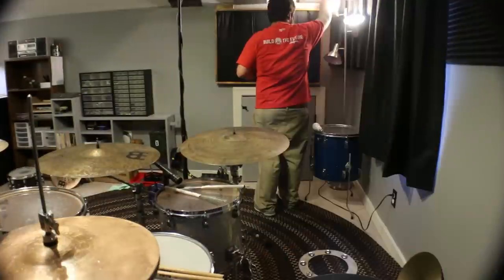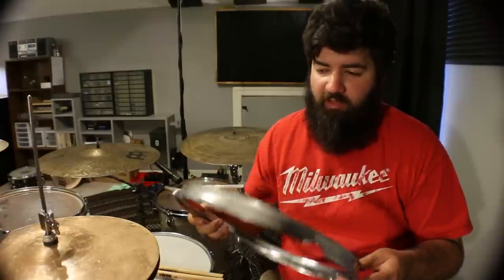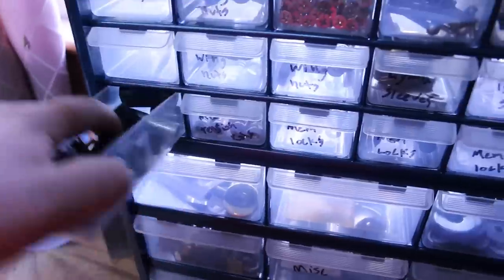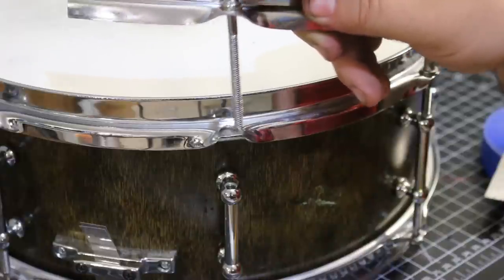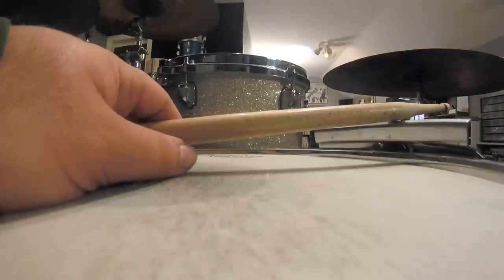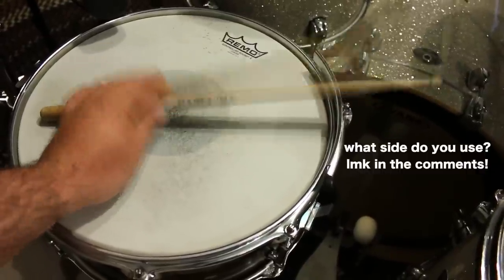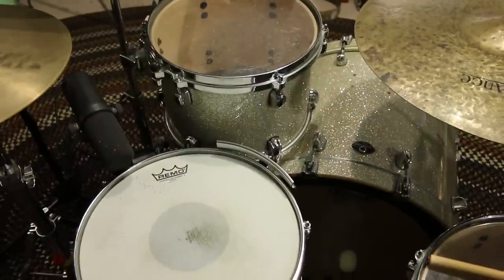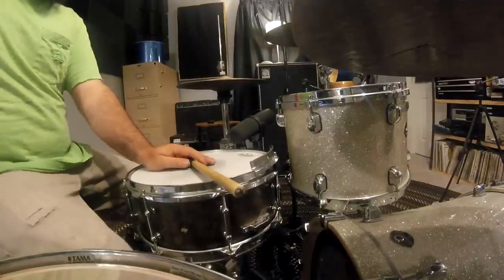DIY Rim Riser + Ultra Advanced Quadruple Cross Stick Technique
Rim Riser:

Mics I use:
Snare Top
Snare Bottom